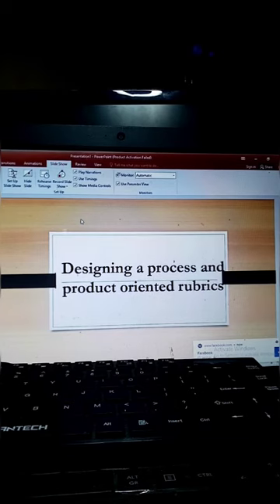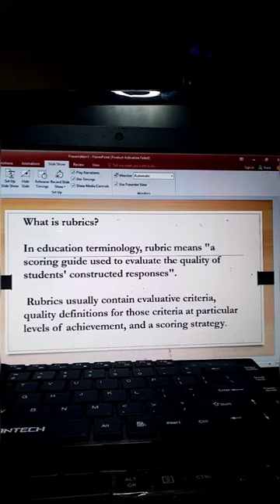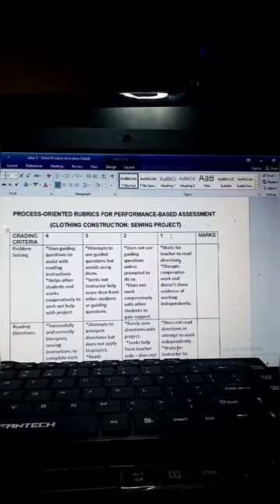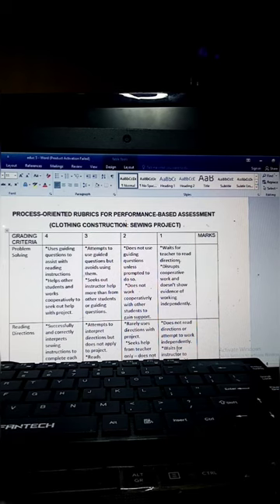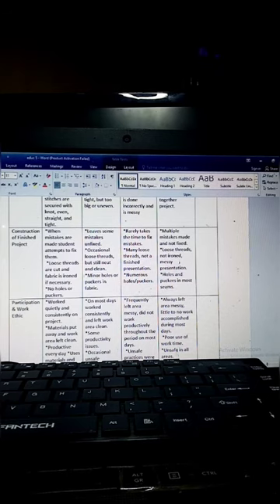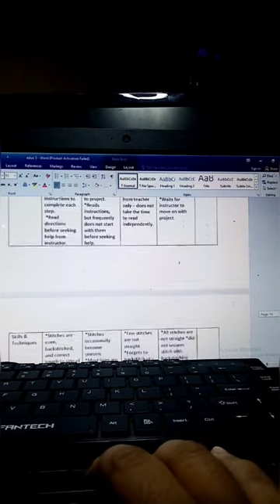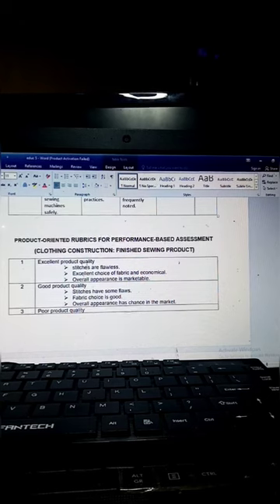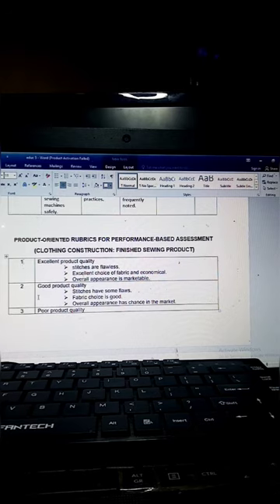Designing a process and product oriented rubrics